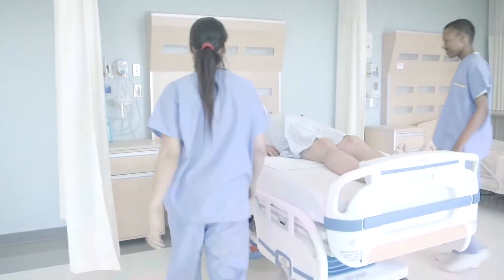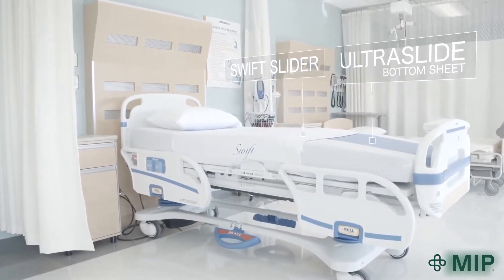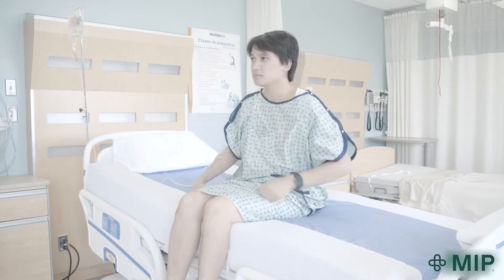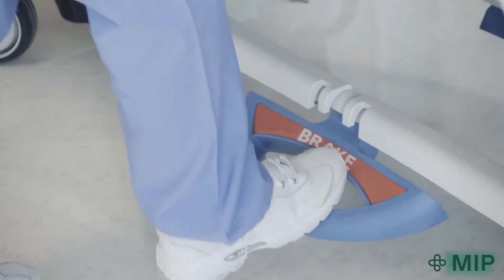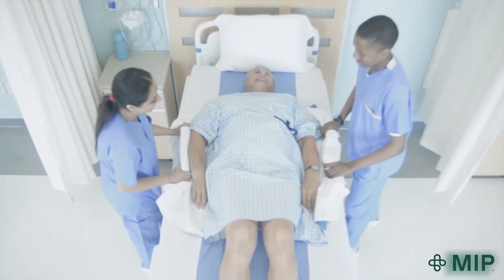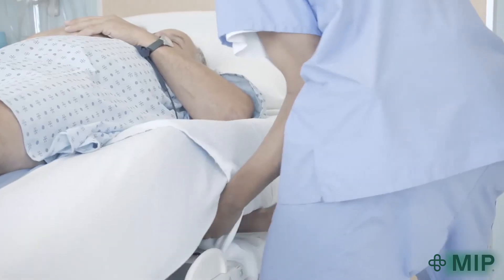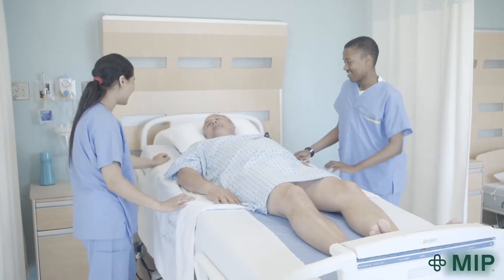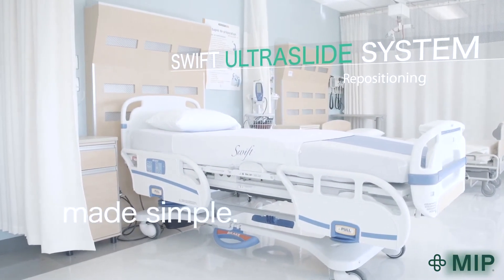Swift UltraSlide System - Training Video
Find out how the cost-effective Swift UltraSlide repositioning System allows caregivers to safely and easily perform handling tasks with little physical strain, & ultimately providing better care and comfort to the care recipient. In this Training video, you will learn: - When to use the Swift Slider or the UltraSlide Bottom sheet together or separately - How to make up the bed with the Swift UltraSlide System - How to reposition a care recipient up the bed using the Side-to-Side Weight shift Method - How to reposition a care recipient up the bed using the Rabbit Ears Technique - How to move the care recipient from supine to side - Additional technques and conclusion For more information about the Swift UltraSlide System, visit our